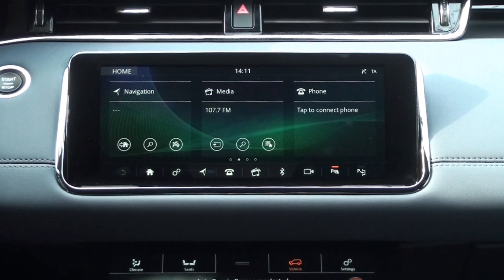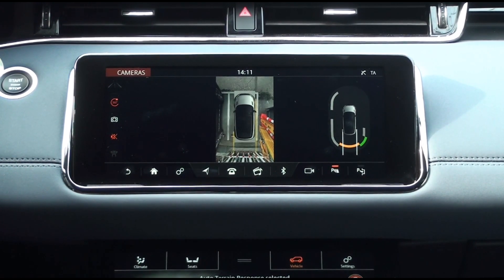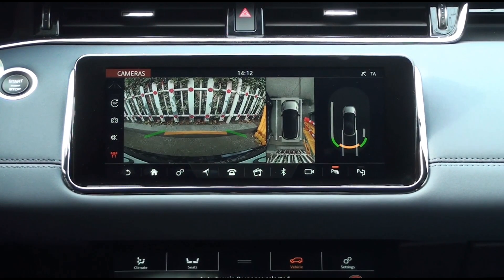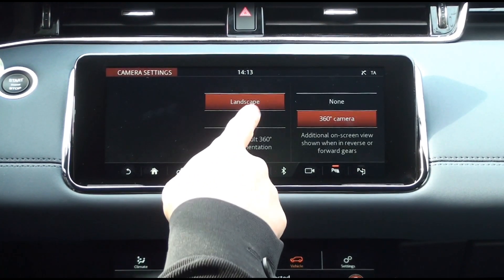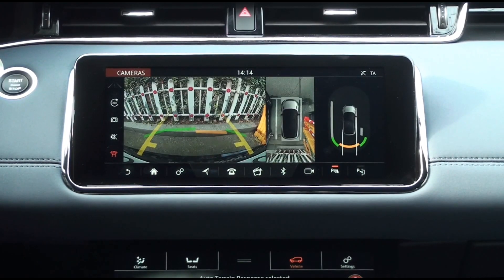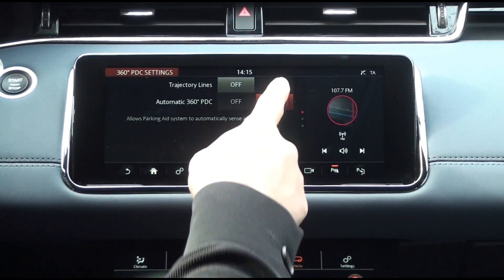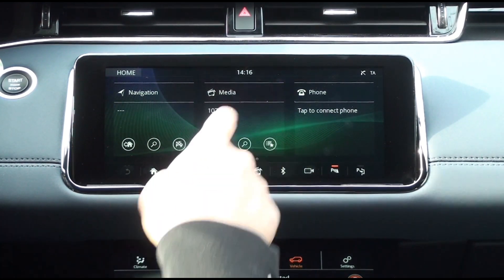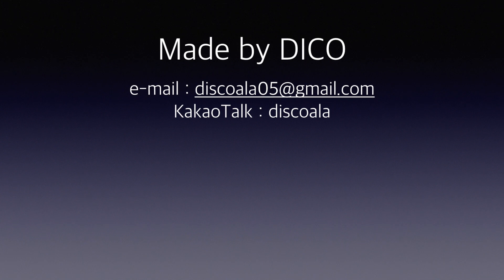How to use and set up Land Rover Parking Aid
How to use the parking aid icon on the bottom right of the home screen.
The icon lights when the parking aid is activated.

It is automatically activated when the gear is in R mode.

Depending on the setting, the parking aid is automatically activated at speeds of 12 km or less in D mode.
It can be activated by tapping the icon manually at speeds below 18 kilometers.

In R mode, the rear camera turns on automatically and you can have the front camera turn on automatically according to your settings.